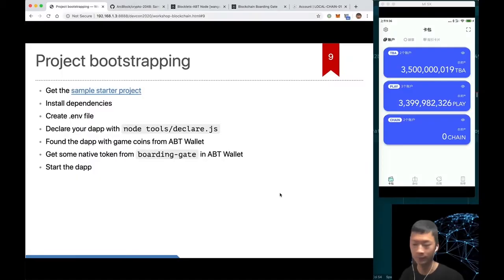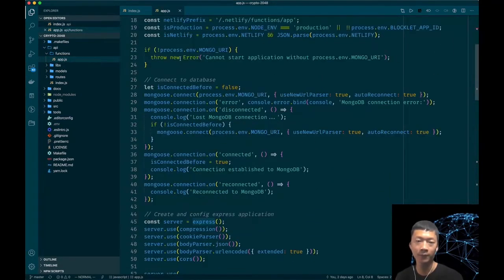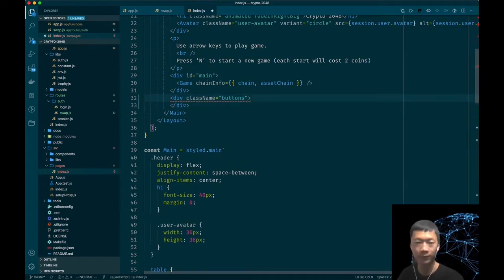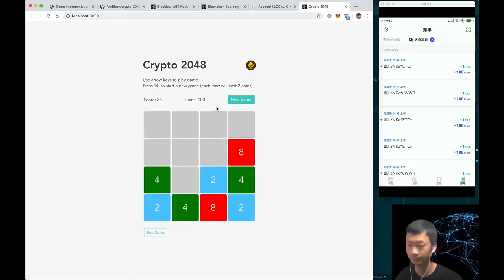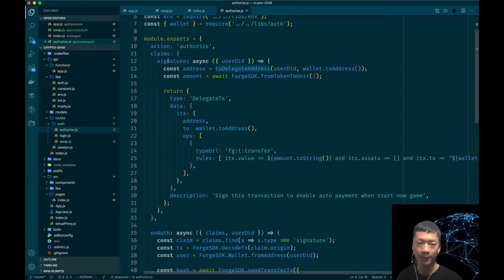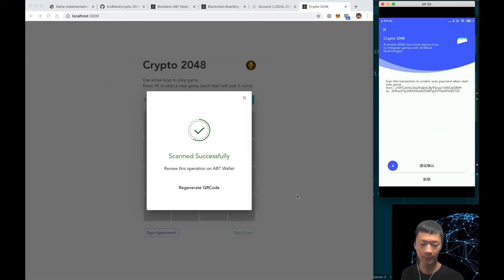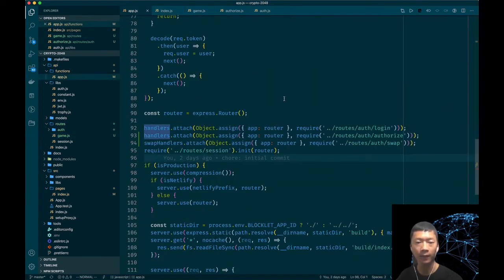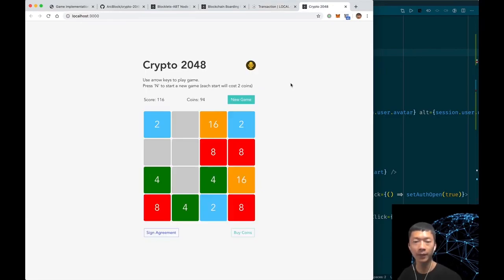Learn how to build a blockchain game with ArcBlock - Part 3